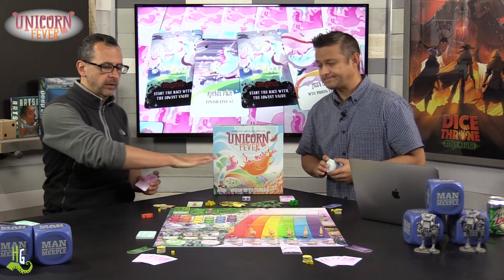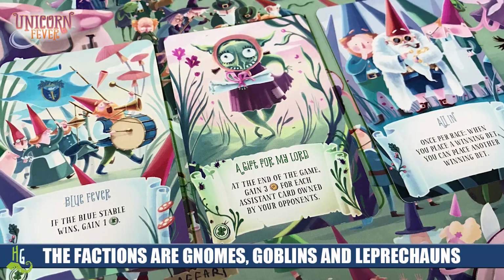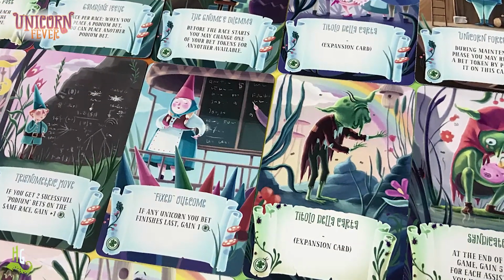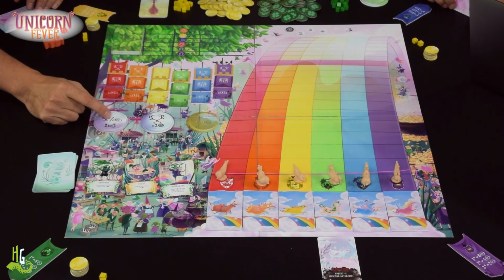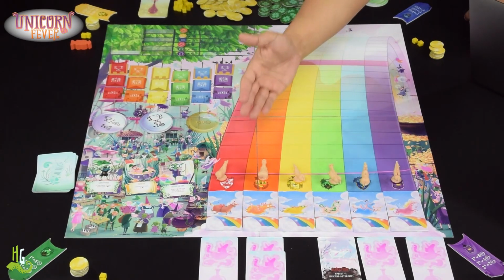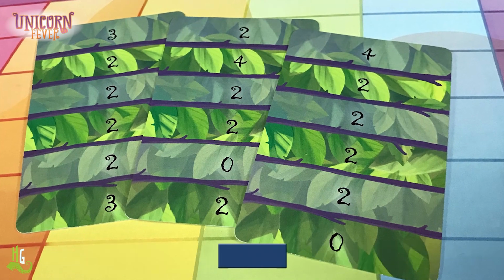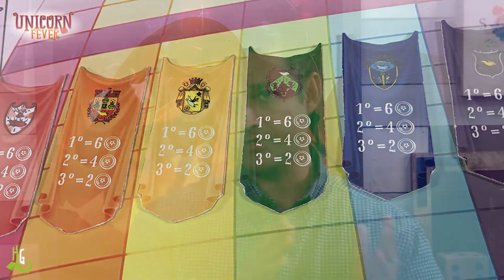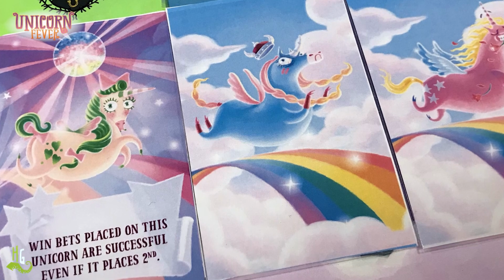Unicorn Fever Preview by Man vs Meeple (Horrible Games)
Unicorn Fever Preview by Man vs Meeple

2-5 Players
60 Minutes
8+ Years of Age

Hosted by Jeremy Salinas and David Waybright